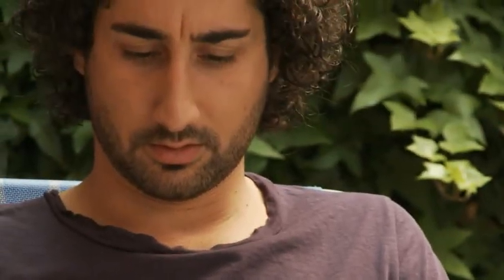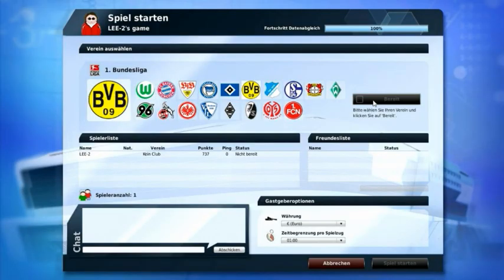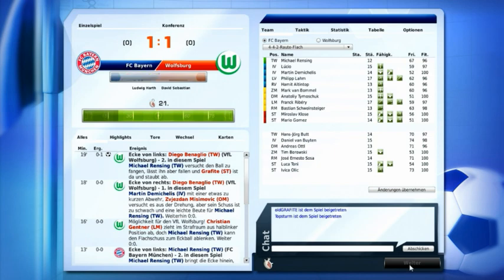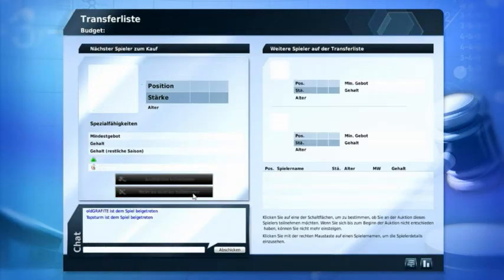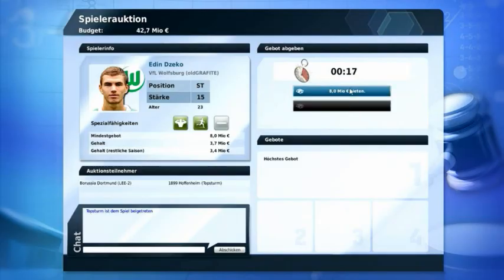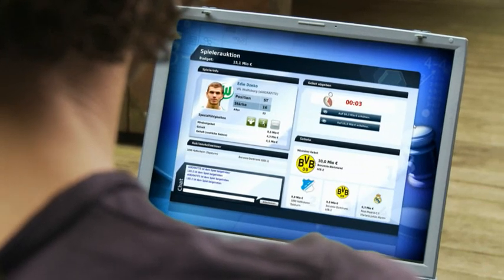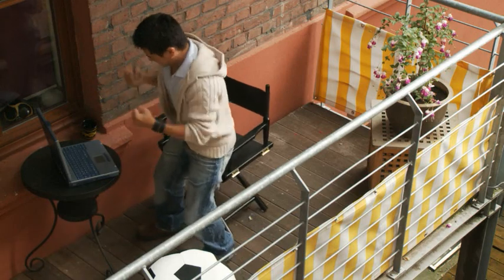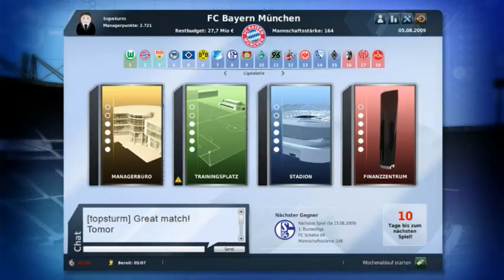LFP Manager 10 : Premier trailer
EA livre un premier trailer pour la version 2010 de LFP Manager. Une partie en ligne vous permettra de tenir à jour votre équipe, gérer les transferts et autres tâches dévolues à l'entraîneur.